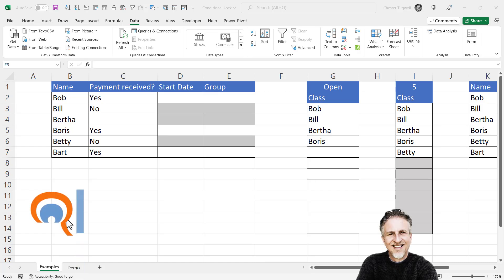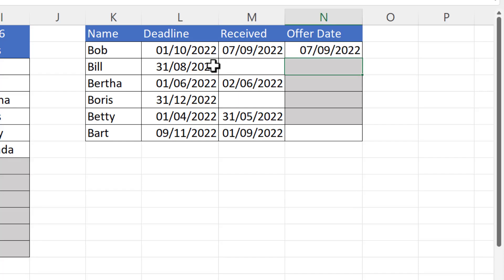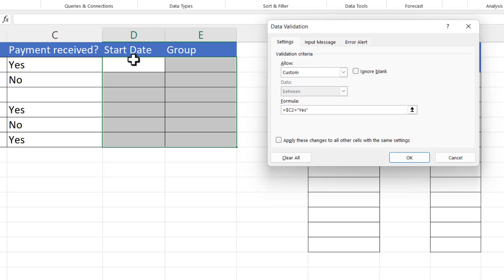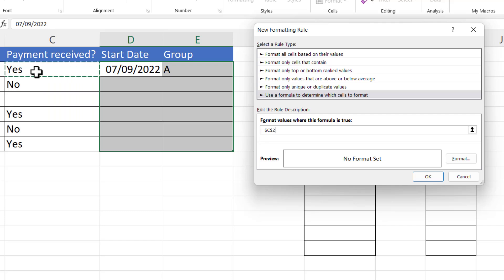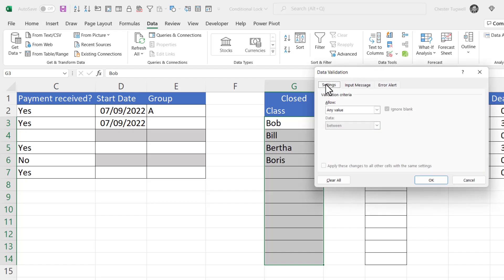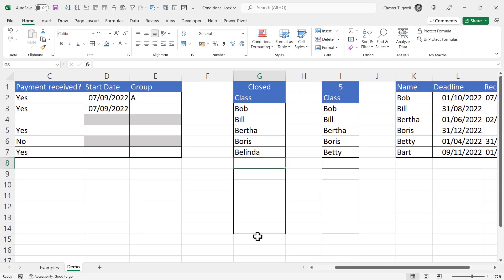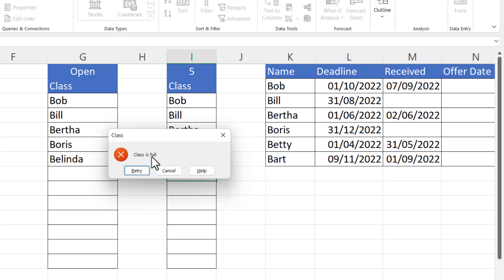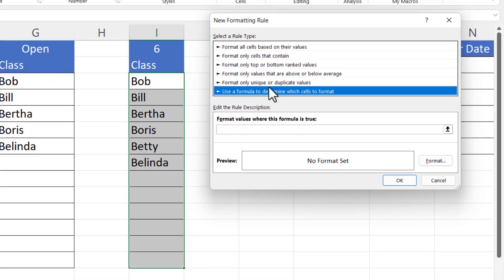Lock and Grey Out Cells Based on Cell Value | Based on IF Condition | Based on Drop-Down List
In this video I demonstrate how to disable or locks cells based on a value in another cell, or in a drop-down list in another cell.  This technique locks cells based on an IF condition.

Table of Contents:

00:00 - Introduction
01:46 - Example 1 - lock  and grey out multiple columns based on a value in another column
05:10 - Example 2 - lock and grey out column if value at top of column is "x"
08:54 - Example 3 - lock and grey out cells in column if count of values in column exceeds "x"
12:18 - Example 4 - lock and grey out cells based on values in two other columns